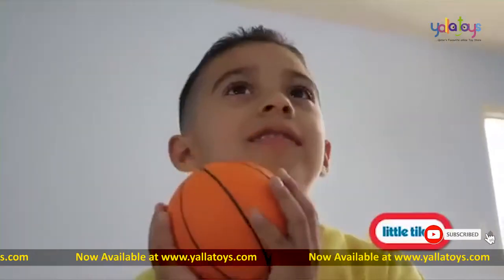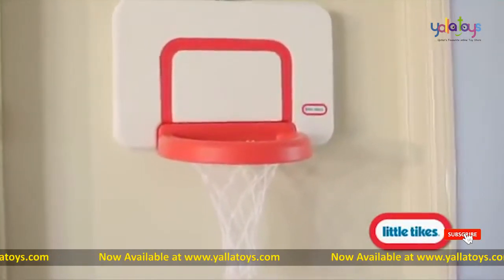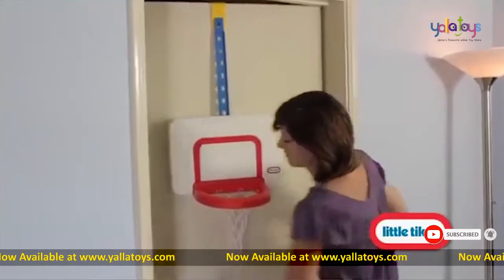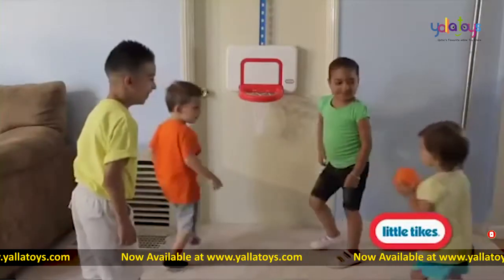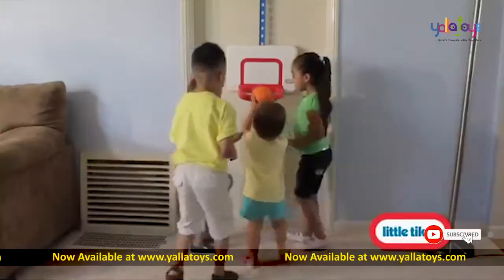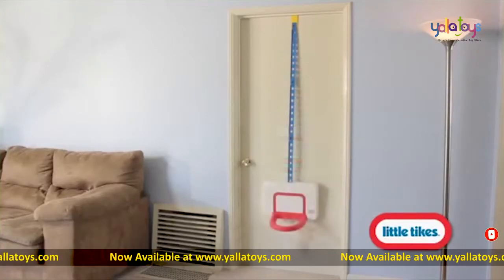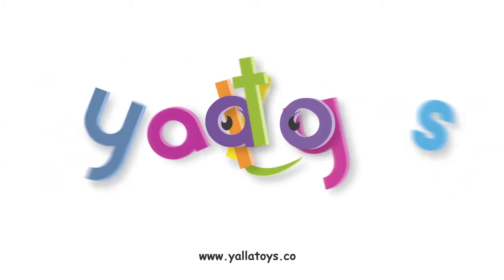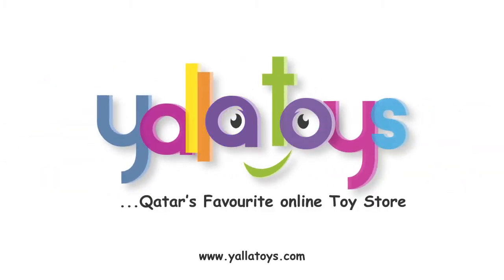Little Tikes - Attach 'N Play Basketball | Now Available at